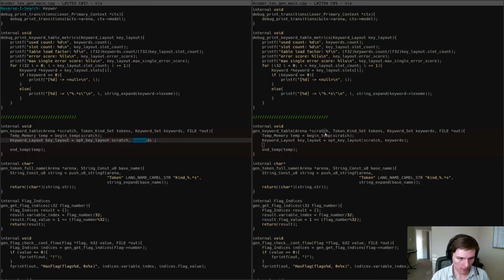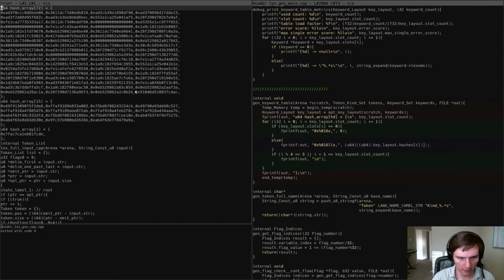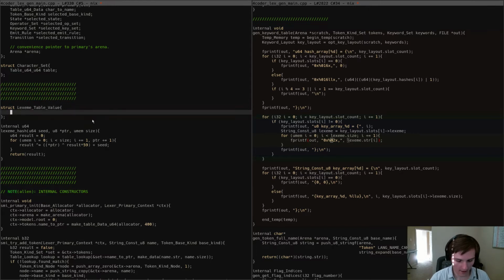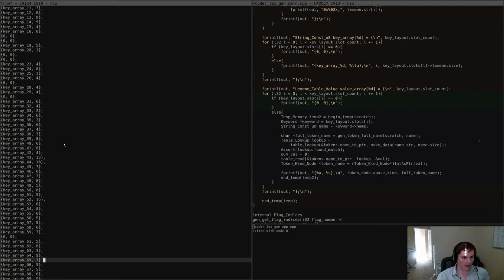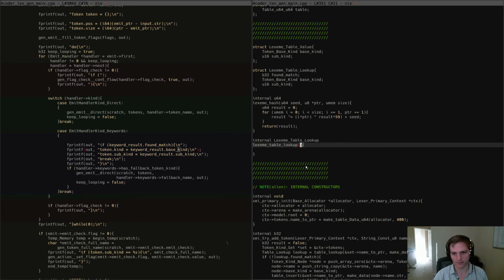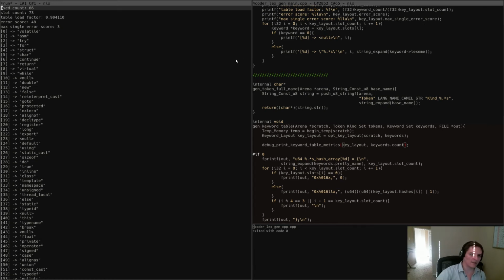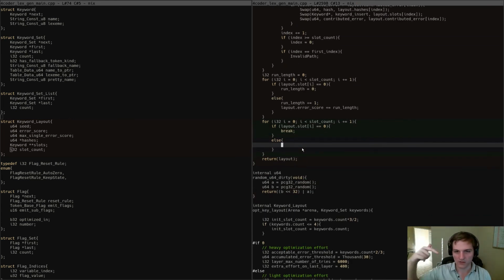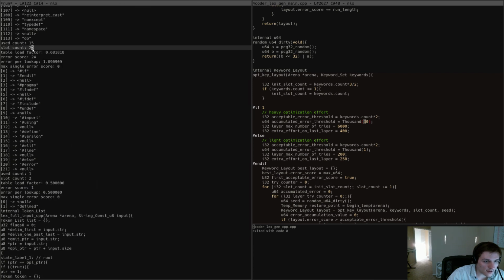4coder Lexer Ep. 23: Hash Table Lookup and New Optimization Perspective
In this episode I write the hash table code generators, I write the table lookup function, then go back and optimize the tables again with a new perspective on what to optimize for.